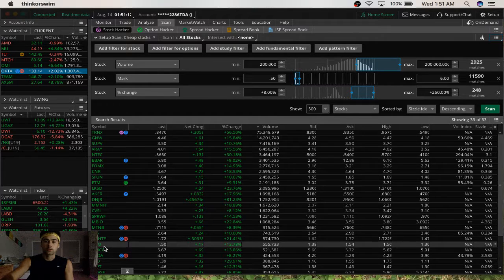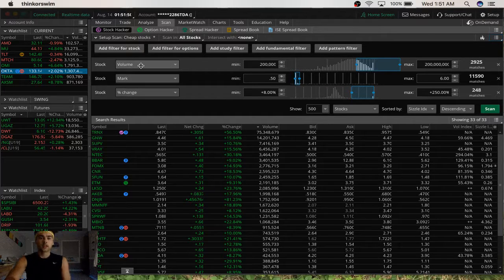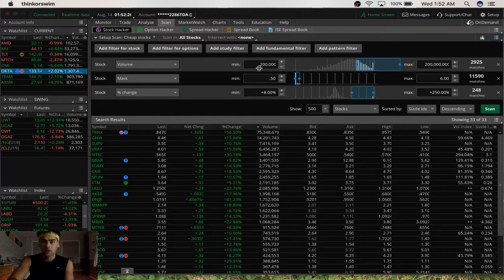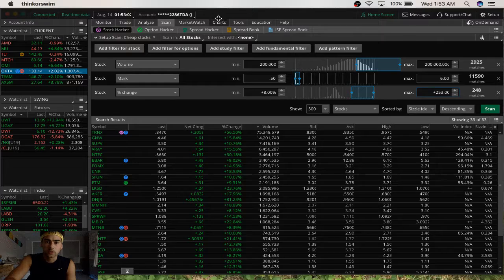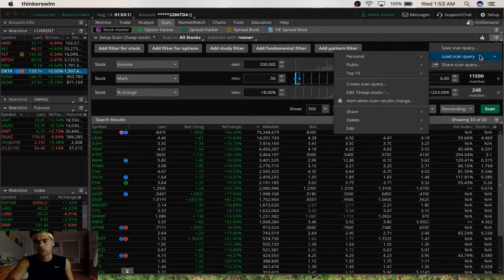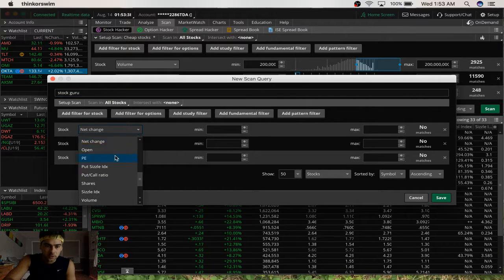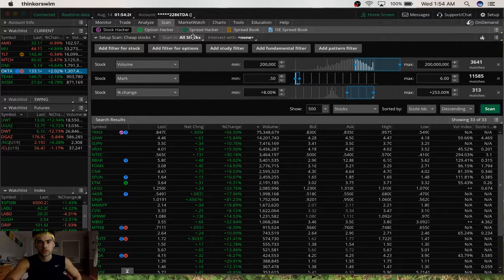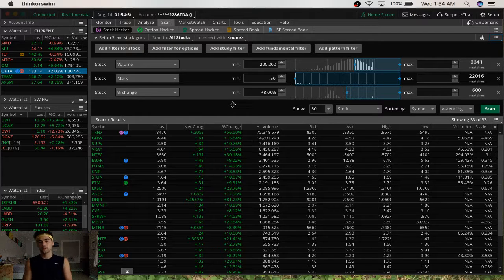How To Scan For Penny Stocks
Quick video on how to find penny stocks that are gapping up in the morning. This scanner finds all the stocks that are getting volatile!